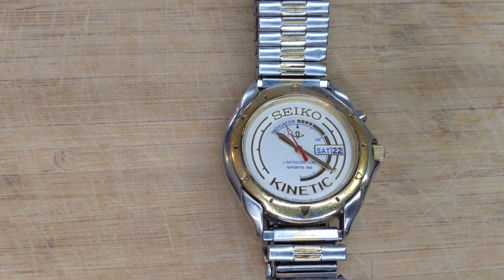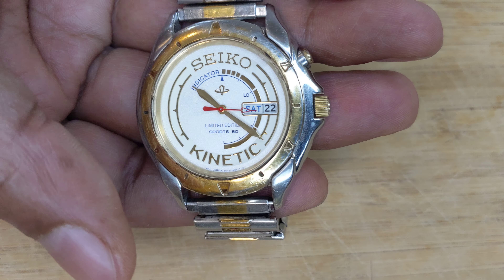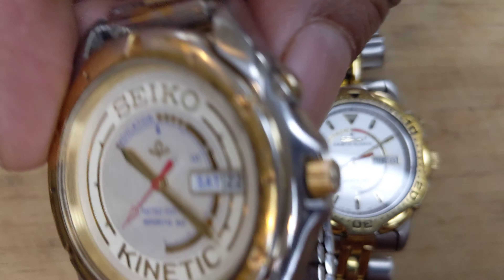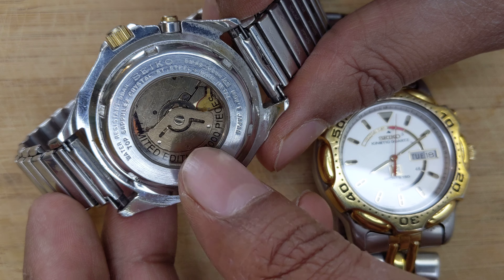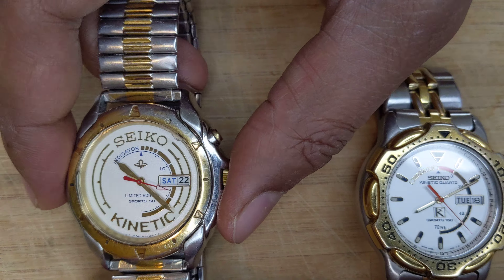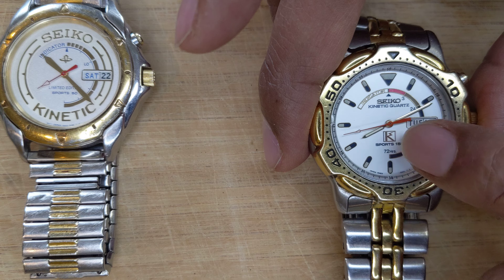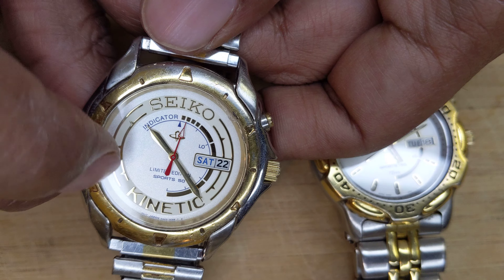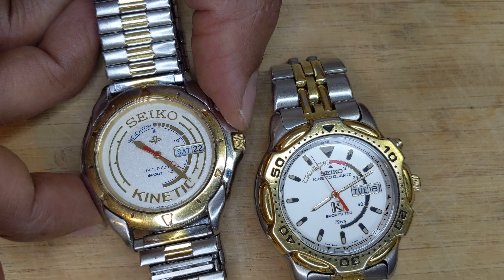The Rarest Vintage Seiko Kinetic Watch: The Limited Edition Launch Watch for the Kinetic Line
Today I have my limited edition Seiko kinetic watch that was the launch edition of the Seiko kinetic line and it was never sold commercially. Seiko only released 7,000 examples of this watch all over the world so the only way to get this watch was to have Seiko gift it to you.